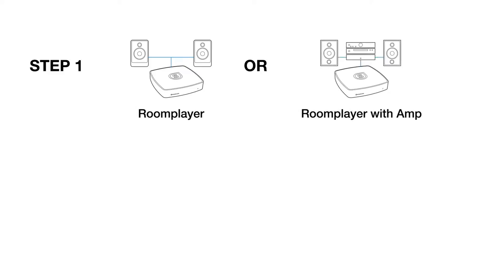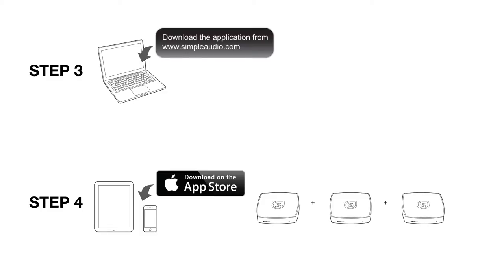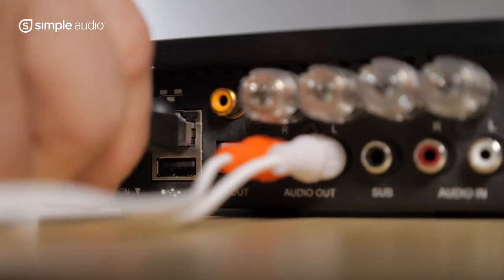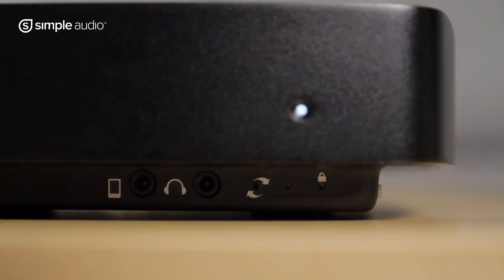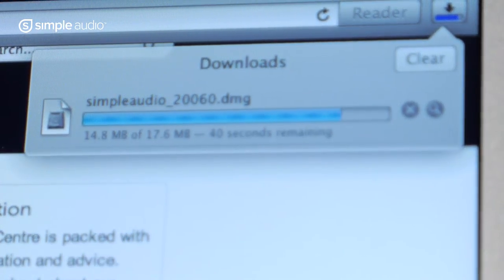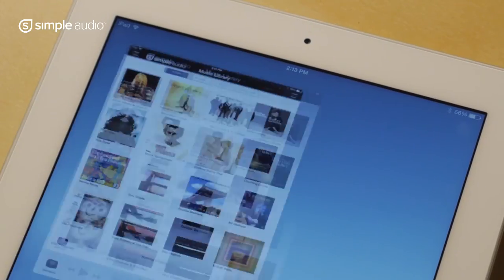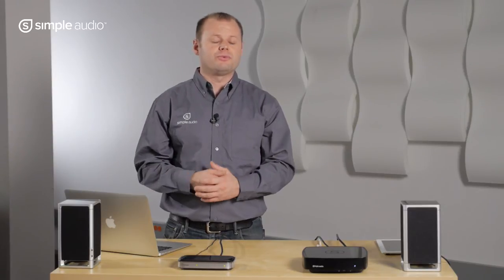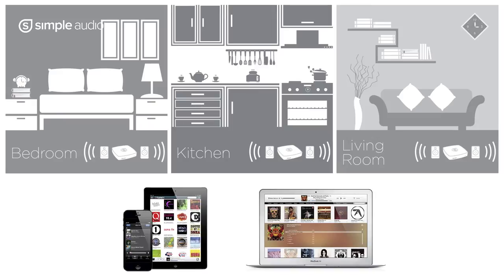Simple Audio Roomplayer+ Set Up (Full Length)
Jeff Checchi is here to guide you through the set up a Roomplayer system.

Learn how to connect your first Simple Audio Roomplayer or Roomplayer with Amp to speakers or a HiFi, connect other audio equipment, connect your Roomplayer to your home network and download the Roomplayer apps.Also find out how to connect a second Roomplayer to form a multi-room system. Once you know how to add a second Roomplayer, you'll be able to add additional Roomplayers this way to create an even larger music system.